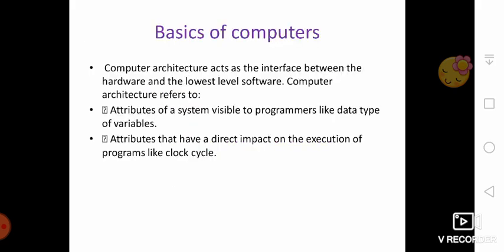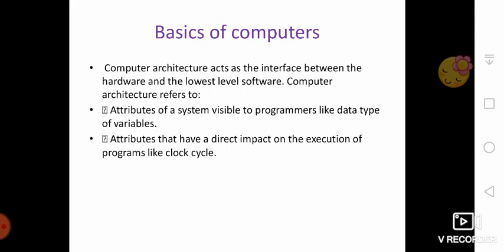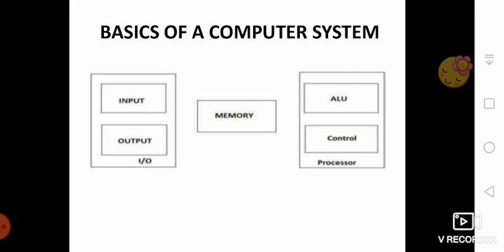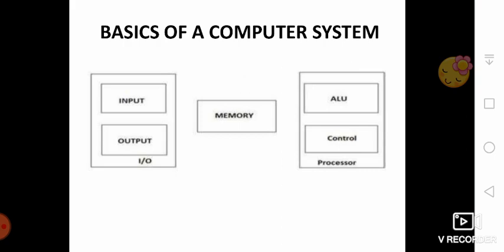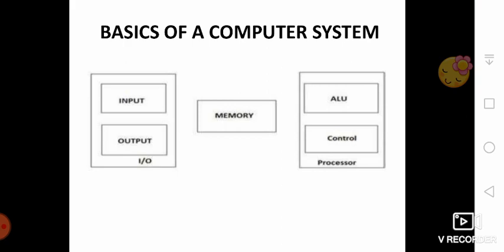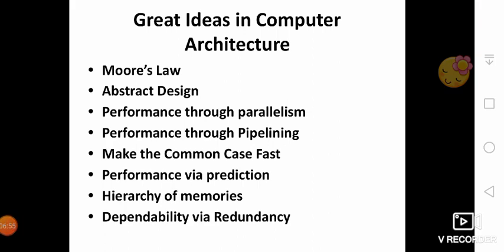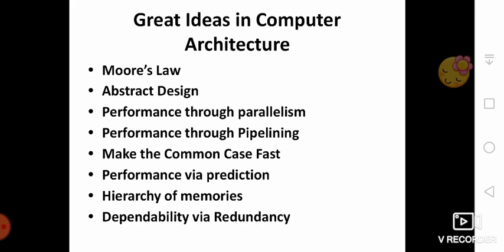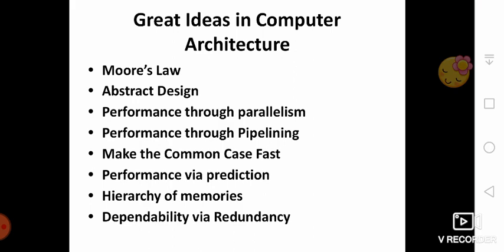basics of computers